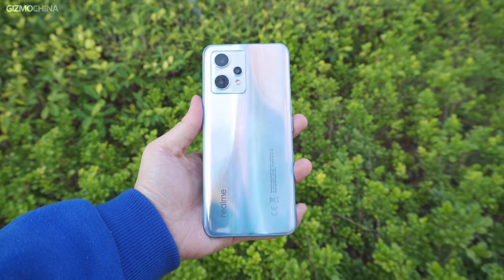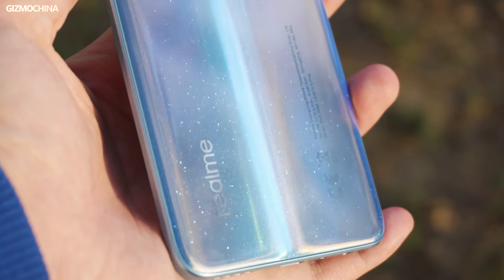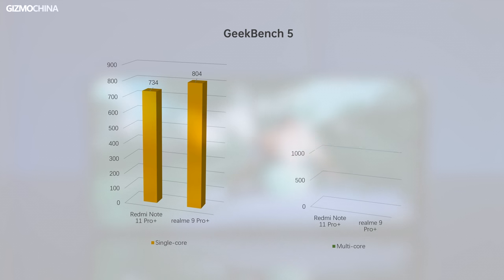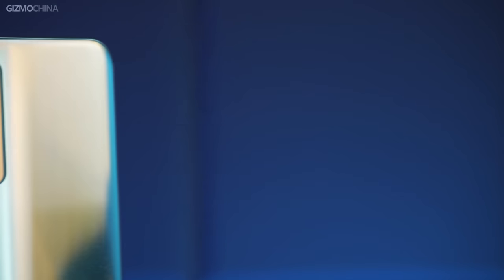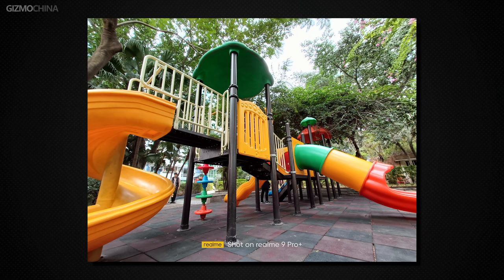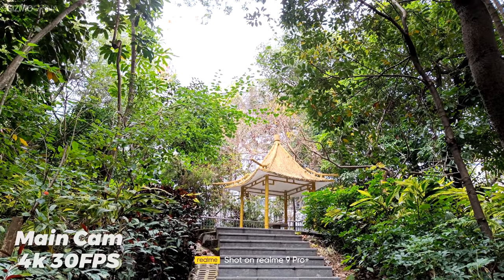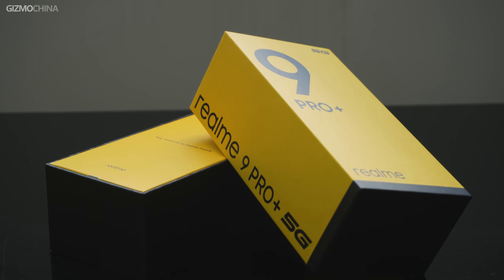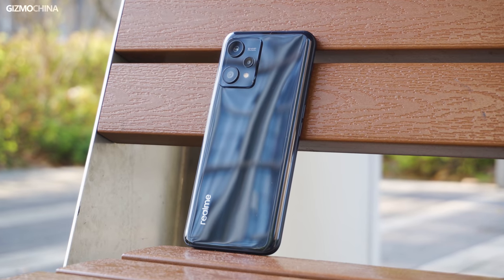realme 9 Pro Plus Full Review: Budget phone also can take a good photo [Giveaway]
realme 9 Pro Plus showed me that budget phone can also take good photos comparable to flagship phones.

VIDEO Chapter
00:00 - Intro
00:49 - Design
02:03 - Display
02:50 - Performance & Gaming
04:35 - Main Cameras
06:33 - Ultra wide Cameras & Macro Cam
07:22 - Video Recording
08:11 - Speaker test
09:37 - Charging & Battery life
10:15 - Conclusion